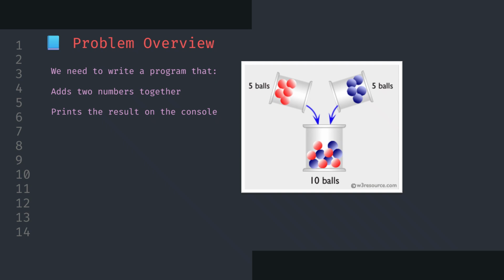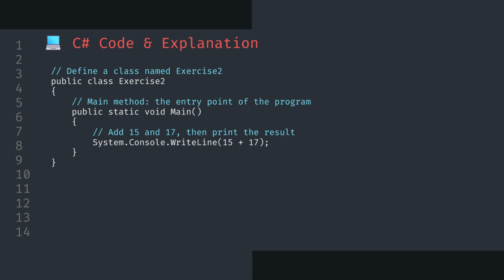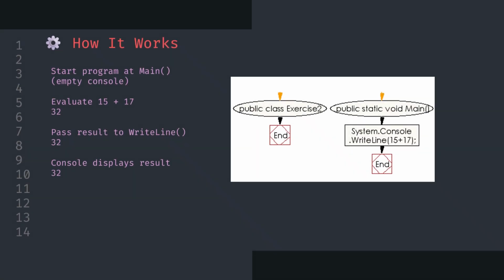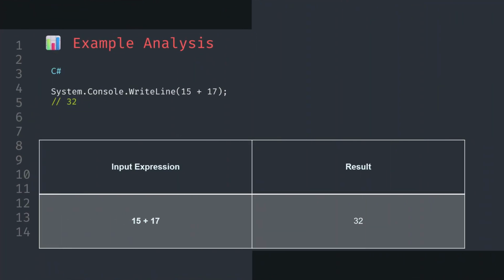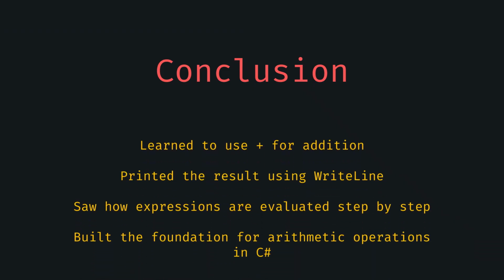Learn How to Add Two Numbers in C# | Beginner Tutorial for Arithmetic and Console Input Handling!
🎥 Sum of Two Numbers in C#
In this video, you'll learn how to add two numbers using C#. This beginner-friendly exercise helps you understand how variables, input handling, and basic arithmetic work in C#. We’ll go step-by-step through reading two numbers, performing the addition, and displaying the result clearly in your console.
Key Learning Points:
• Declare and initialize numeric variables in C#
• Perform arithmetic addition using the + operator
• Display results with Console.WriteLine
• Handle user input with Console.ReadLine
What You’ll Need:
Basic C# knowledge — especially understanding variables, data types, and simple console input/output operations.
📚 Resources:
• C# Arithmetic Operators (Microsoft Docs)
• Reading user input with Console.ReadLine
• Working with numeric data types in C#
👍 Enjoy quick coding tips like this?